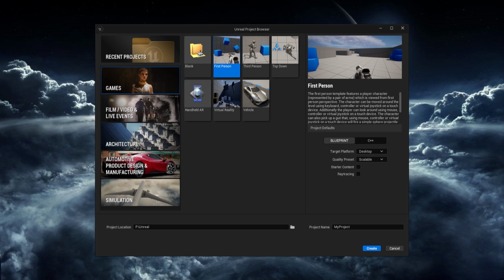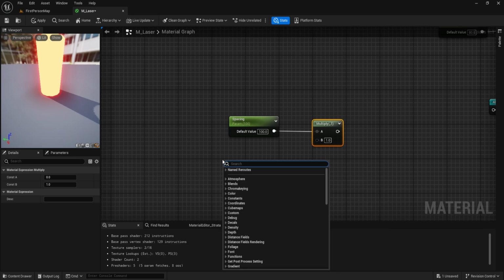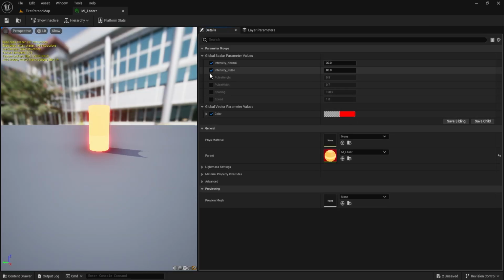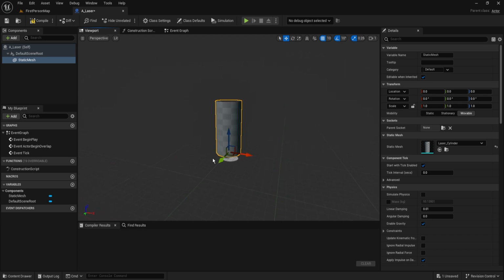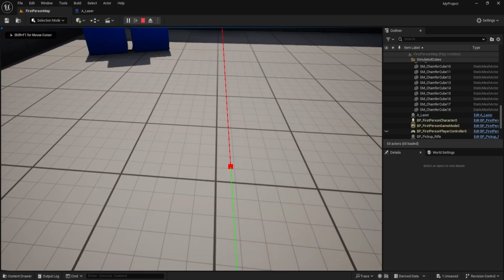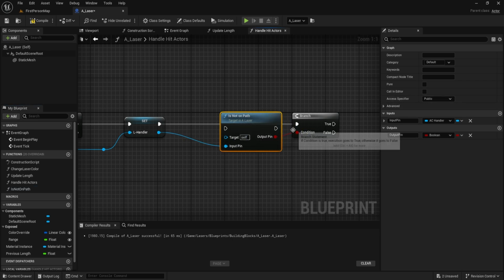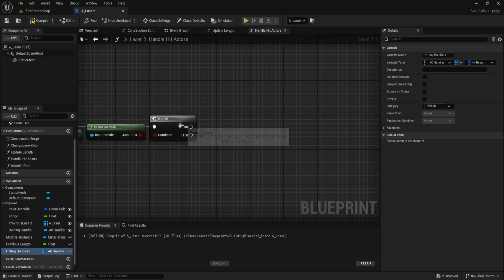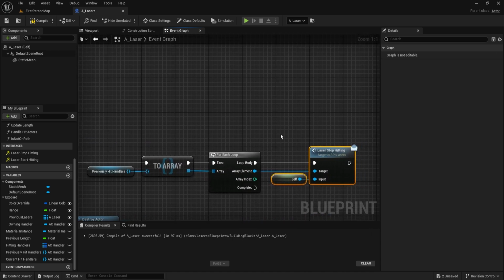Lasers UE5 #1 (Laser Actor)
This tutorial is the start of an improved version of old laser system. In this part we will cover the creation of the laser, it's resizing, and setting up the next pieces.
Over the course of this tutorial, the system will include redirecting lasers, bouncing lasers, conditional activation, inverting the system, external control and more. I hope you enjoy!

Music used -
FEELS LIKE HOME - FLY WITH ME - RUNAWAY by LAKEY INSPIRED

Project Files will be available when the last part releases -

Timestamps -
00:00:00 - Introduction
00:00:50 - Create Trace Channel
00:01:30 - Import Asset
00:02:35 - Laser Material
00:12:05 - Material Instance
00:13:11 - Actor creation + Explanation
00:15:58 - Blueprint Interface
00:17:47 - A_Laser
00:19:05 - Begin Play
00:22:03 - Event Tick
00:24:46 - Update Length
00:28:38 - Handle Hit
00:30:33 - Is Not On Path
00:36:07 - Handle Hit #2
00:38:57 - Deactivating Target
00:43:00 - Outro